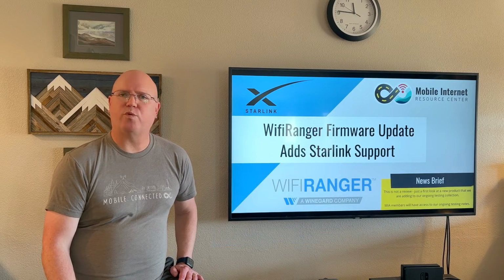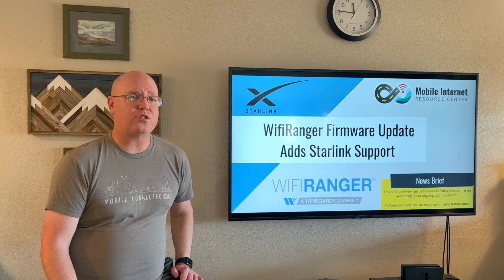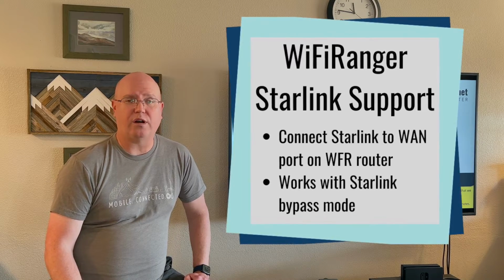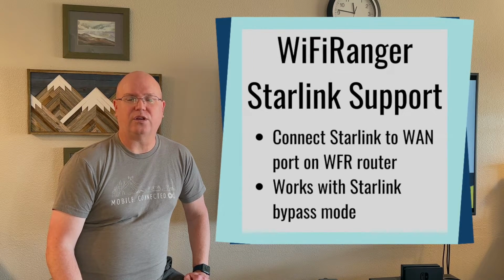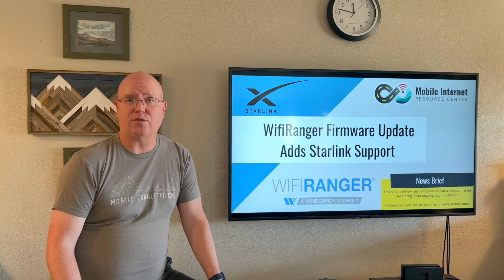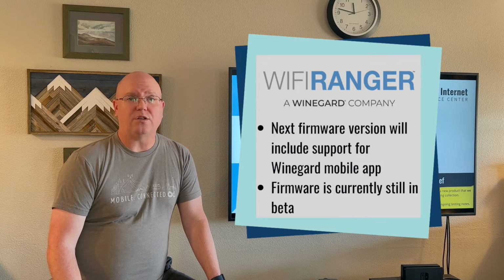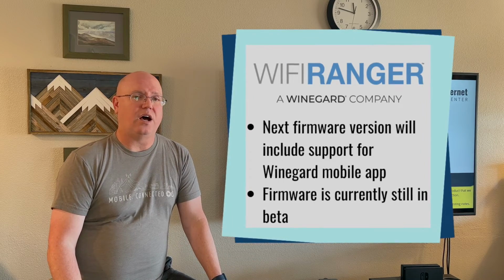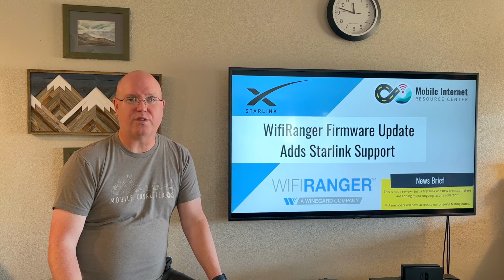WiFiRanger Releases 7.1.0b13 Firmware Update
WiFiRanger released a new firmware update for its lineup of indoor and outdoor routers.

The latest firmware version is 7.1.0b13 which fixes several issues and adds some new features.

The biggest change is that Starlink integration has been added, and the firmware now includes native Starlink app support when bypassing the Starlink router.

We are a participant in the Amazon Services LLC Associates Program and weBoost partnership program. We earn from qualifying purchases on Amazon and weBoost.